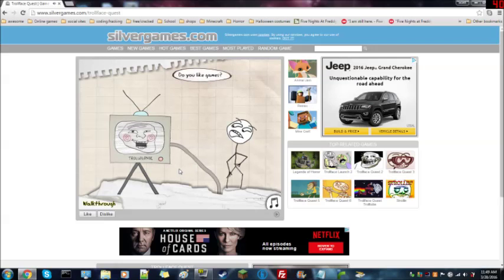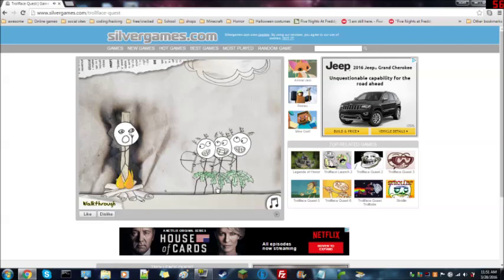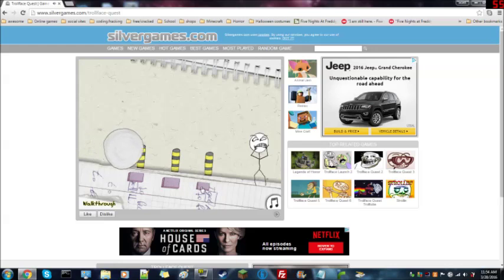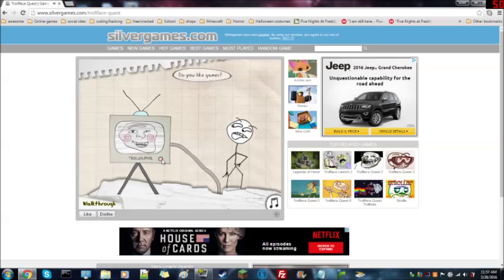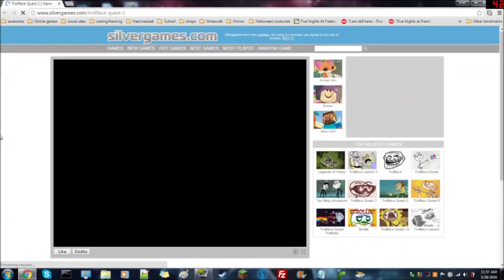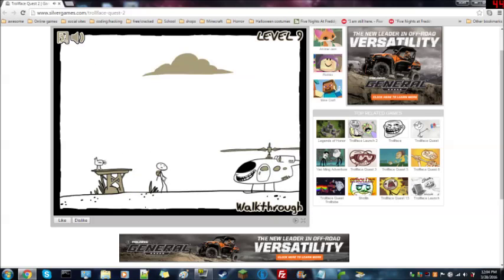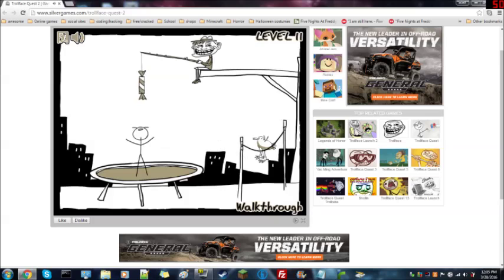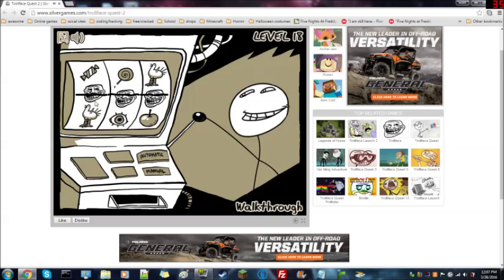Trollface quest 1 and 2